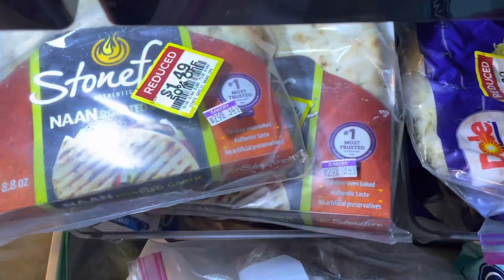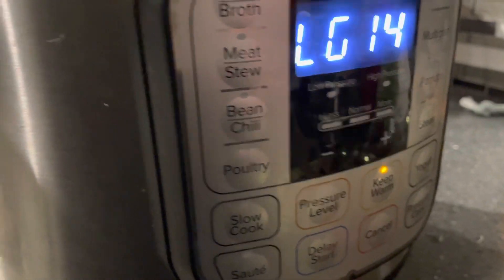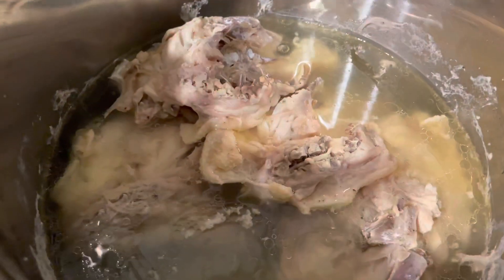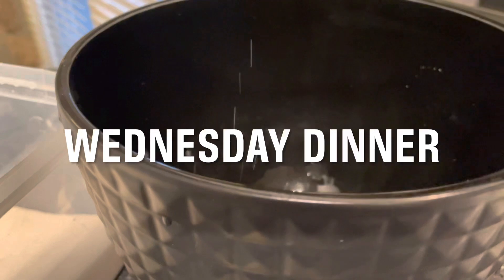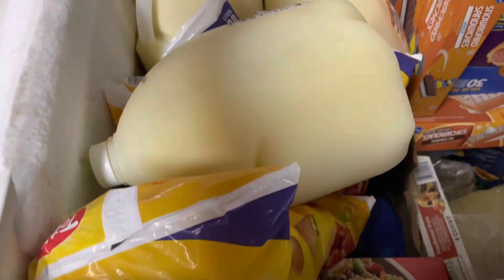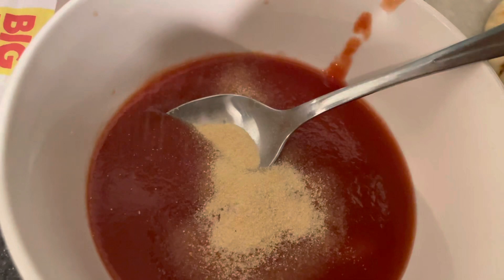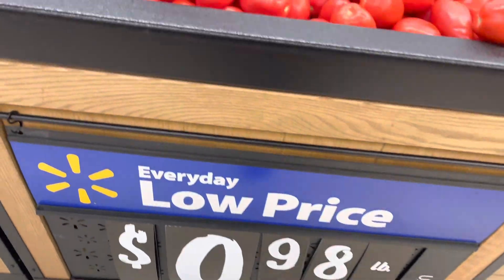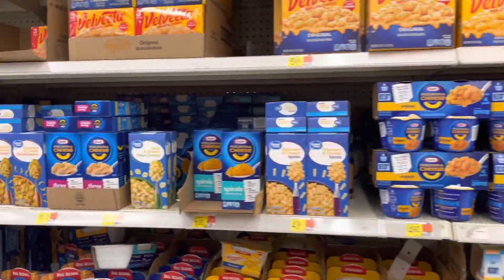LOW SPEND MONTH BUDGET CHALLENGE WEEK 3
✨Welcome back to Savvy Saute! If you’re new, start here with some tips on how I save so much money!

❤️Here’s the playlists with all of my low spend months & grocery budget challenges since starting this channel

French bread
1 cup warm water
2 1/2 tsp yeast
1/2 TBS sugar
1/2 TBS melted butter
3 C flour
2 tsp salt

$$$ Low spend month TOTAL SPENT for these past 3 grocery hauls $178.77 —not including our Christmas grocery haul which you can watch

Milk $3.98
Coffee cream $5.68
Eggs $4.86
Deli meat $4.41 + $5.84
Bananas $1.90
Potatoes $5.78
Broccoli $.98
Veg blend $1
Broth $1

❤️ Savings just from the cereal & meat alone was $27.30
Pizza rolls $17.97 (came out basically buy 2 get 1 free)
Cereal $9.95
Granola bars $3.18
Apples $3.74 + $3.49
Bananas $1.99
Pineapple $2.50
Raspberries $5
Grapes $4.40
Jalapeños $.99
Tomatoes $.35
Mixed greens $3
Carne Asada $3.99
Brats $2.49
Chicken breast $11.01
Pepperoni $6.99
Buns $2.99
Milk $4.69
Yogurt drinks $2.18
Orange juice $1.49
Ketchup $2.29

Tomatoes $.60
Raspberries $3.78
Bananas $3
Cucumber $.98
Mushrooms $2.48
Apples $3.78
Ginger $4
Milk $3.98
Coffee cream $5.68 + $5.49 + $6 (we had a dinner party and wanted some extra flavors!)
Sour cream $1.16
Eggs $4.86
Chicken nuggets $6.48
Mac & cheese $.96
Tuna $1.62